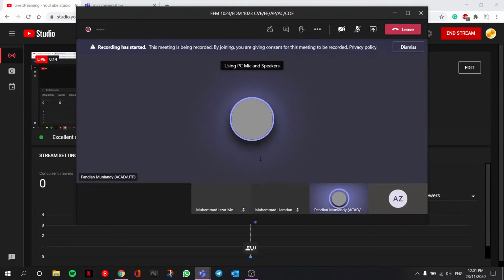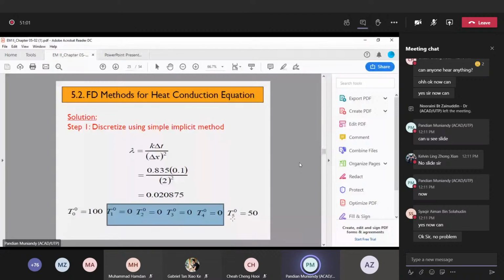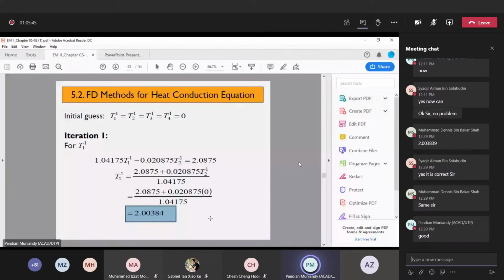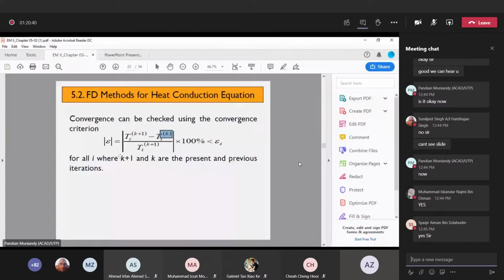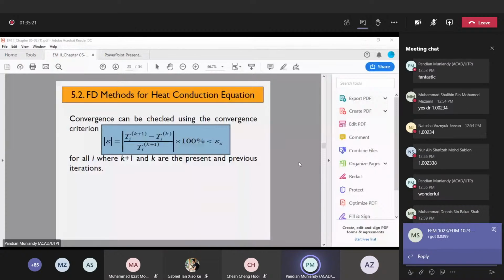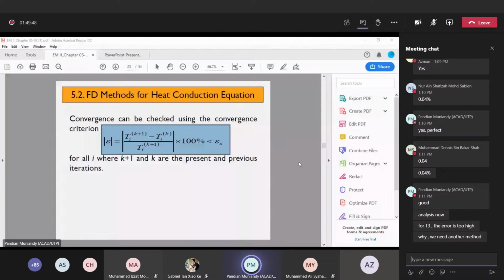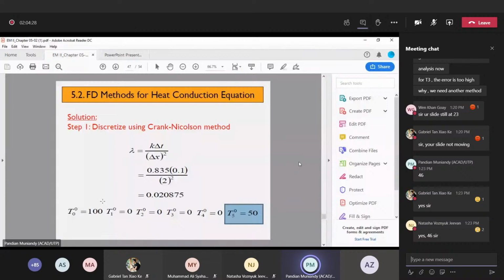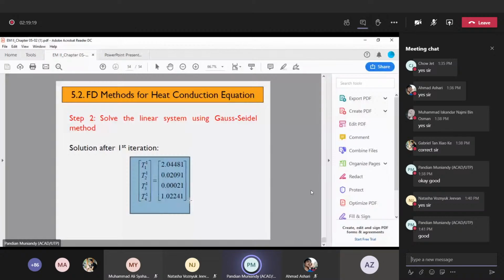EM2 wk 11 lec 1